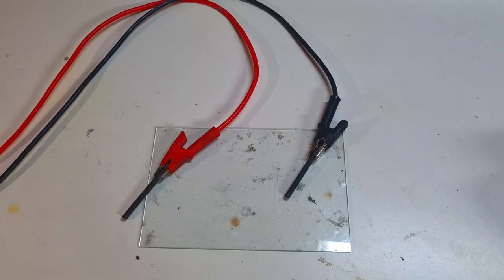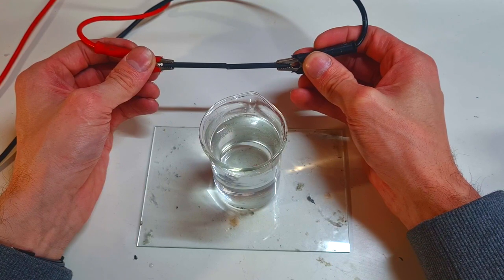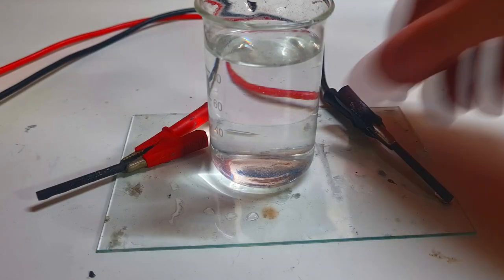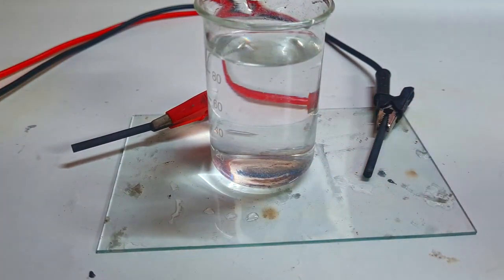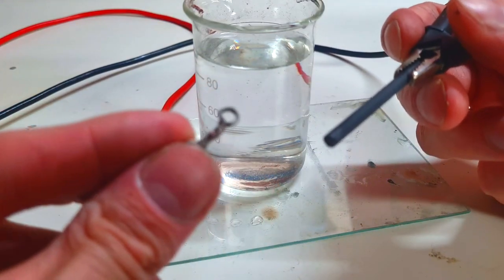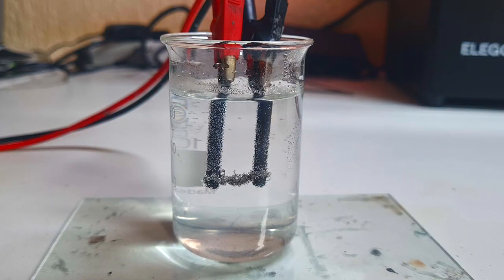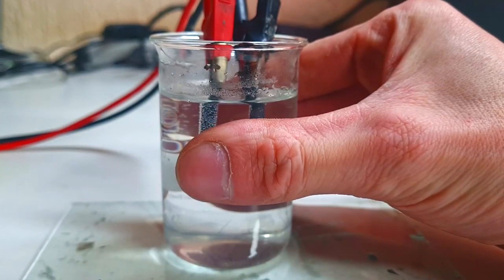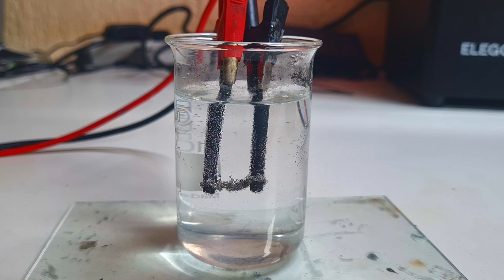Heating water with carbon rod heater?